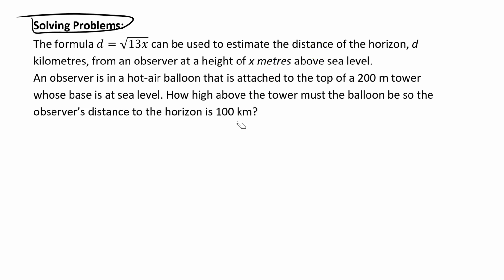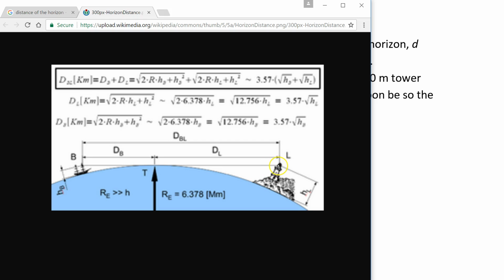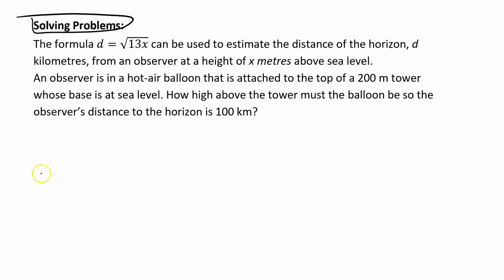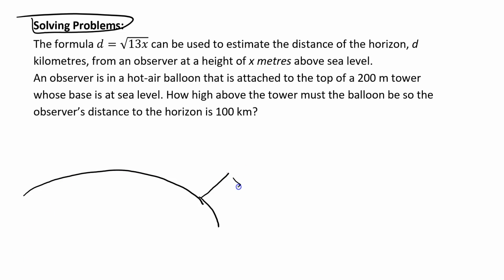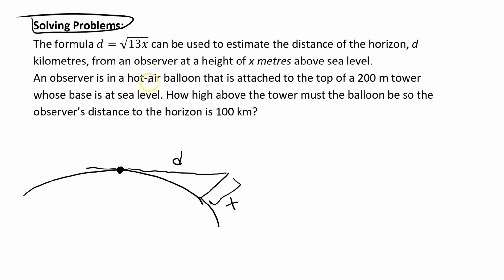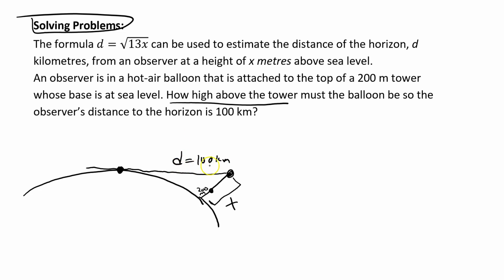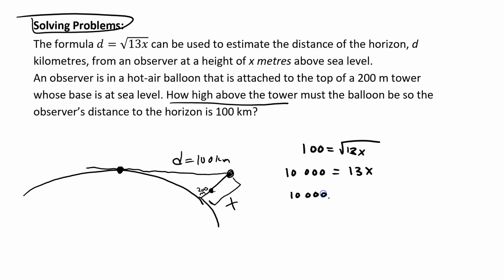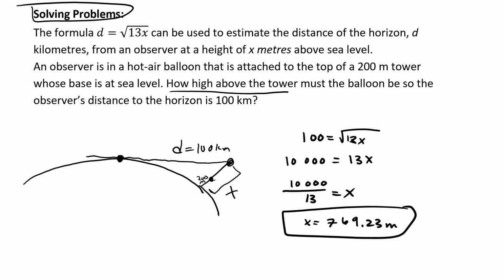5 2 5 Solving Radical Equations 4